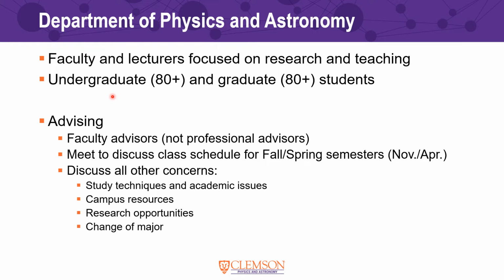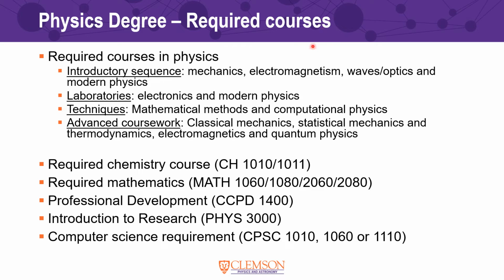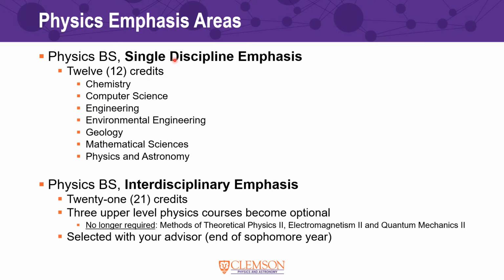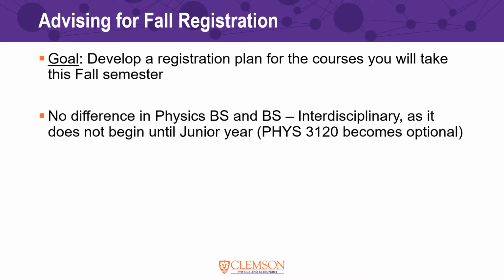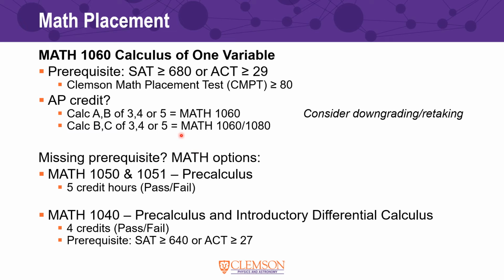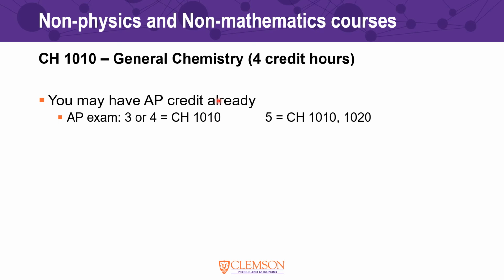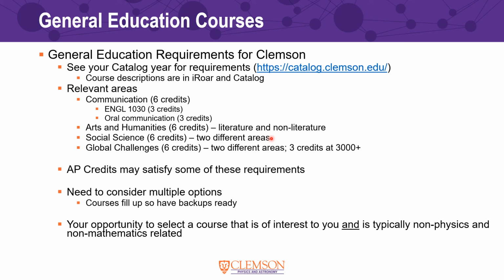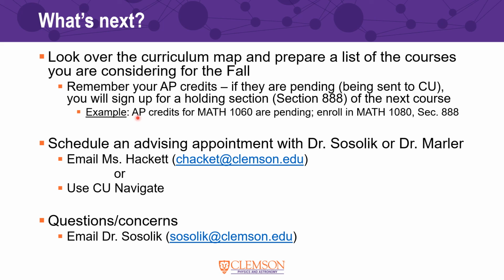Phys Orientation 2022